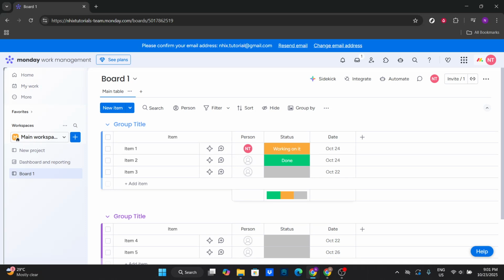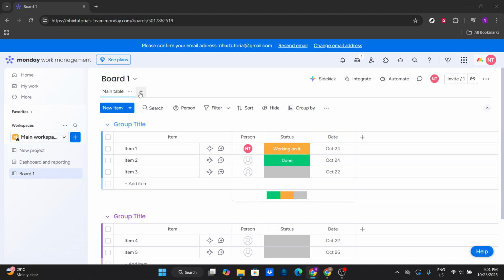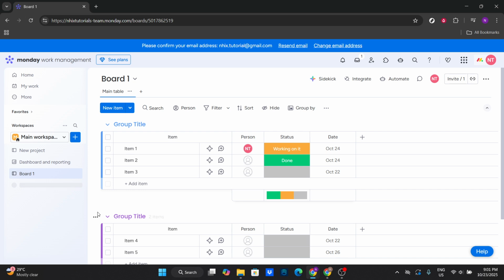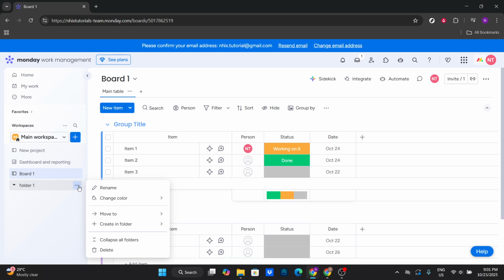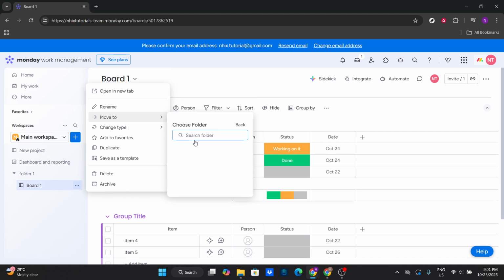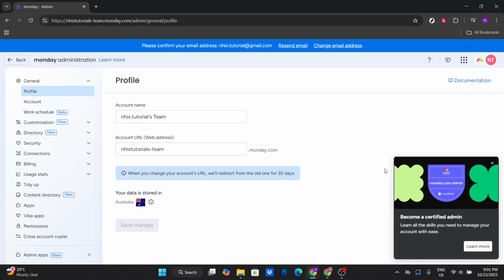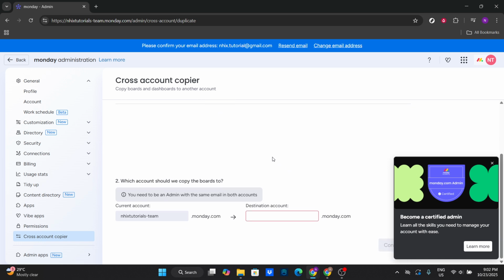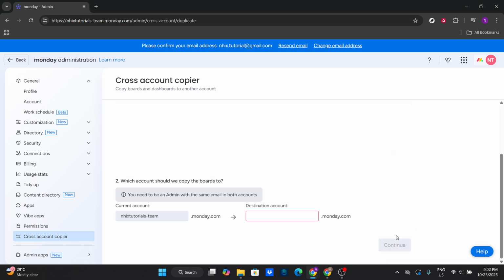How To Transfer Monday com Boards To Different Accounts 2025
Learn how to transfer boards between Monday.com accounts easily in this 2025 tutorial. We’ll walk you through exporting, importing, and re-assigning board ownership without losing your data. Perfect for teams switching workspaces or reorganizing company accounts.